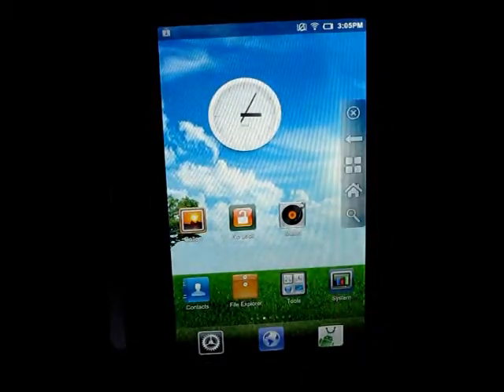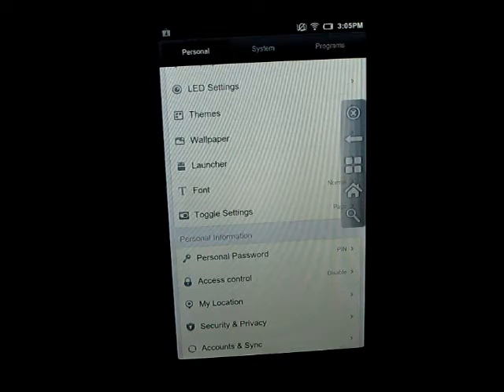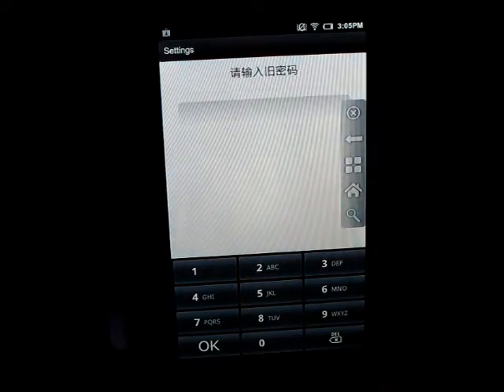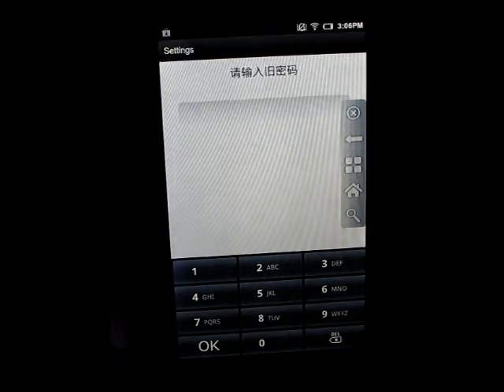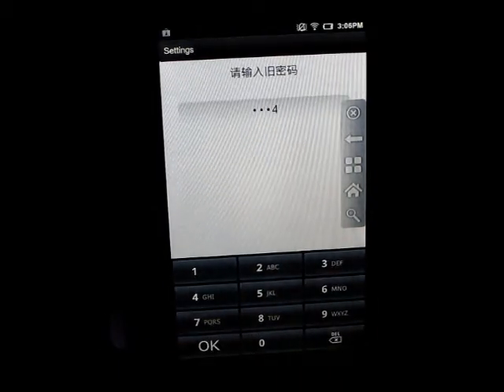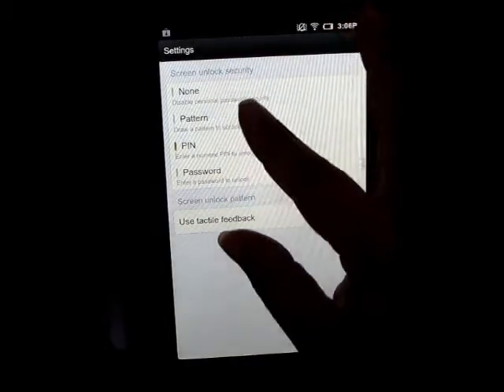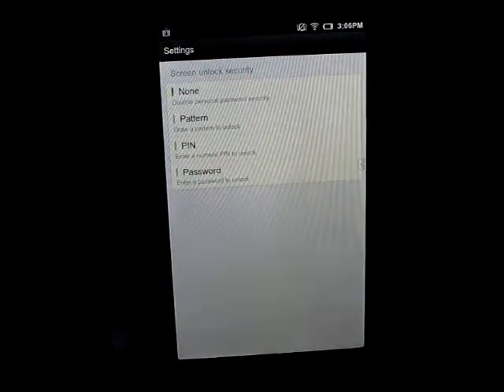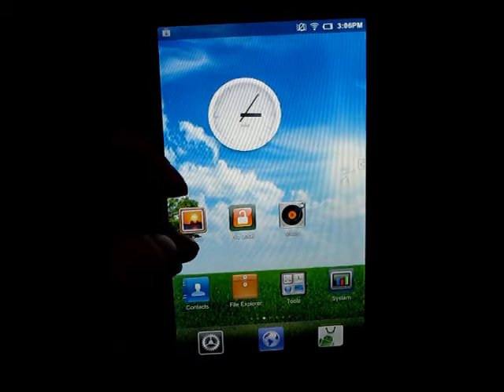Miui Pin remove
Pin remove